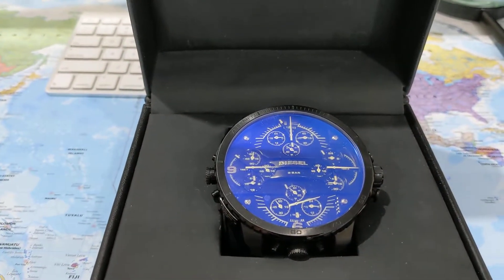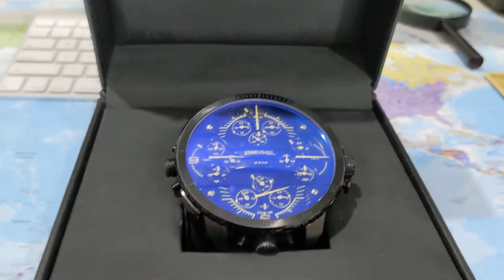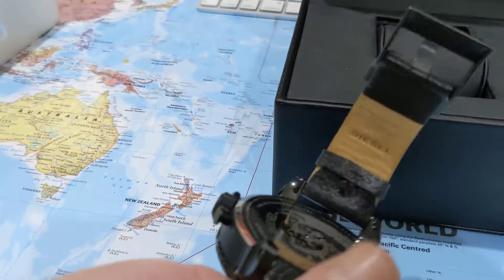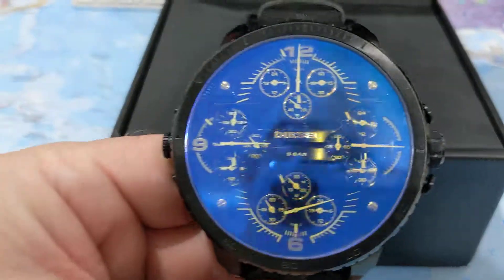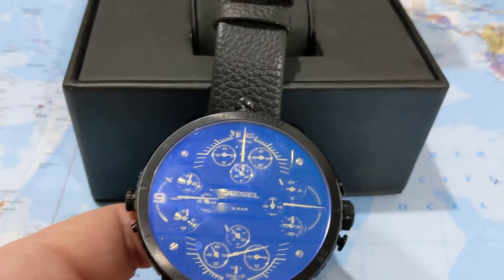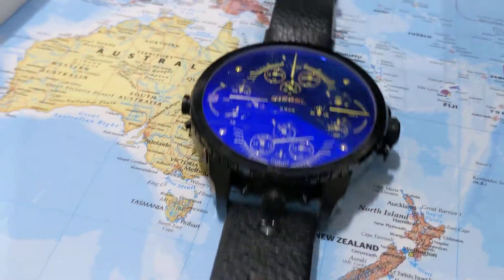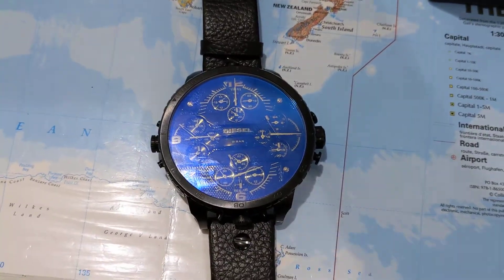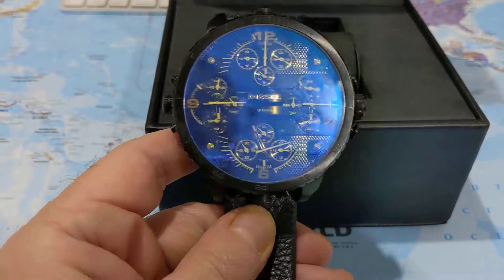Diesel Watch DZ- 7262: 09/11/19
Limited Edition & believe only 1000 made & this watch number 772 being the largest Diesel Watch on the market.